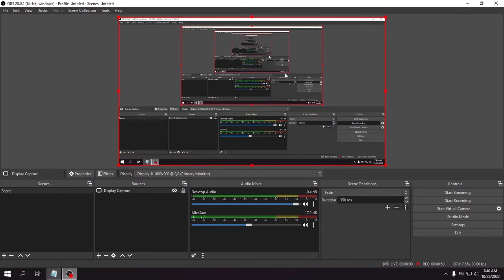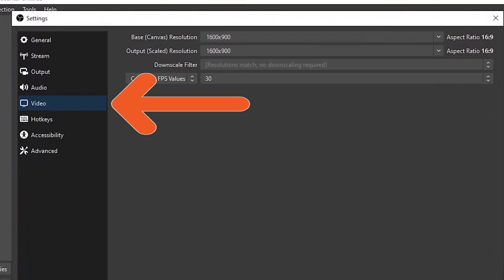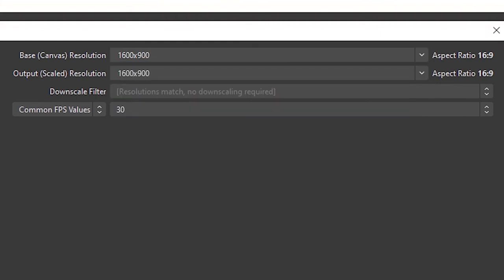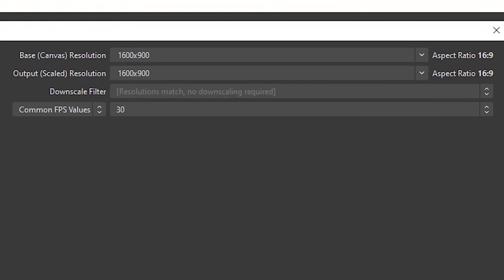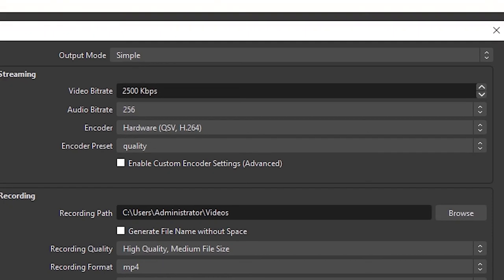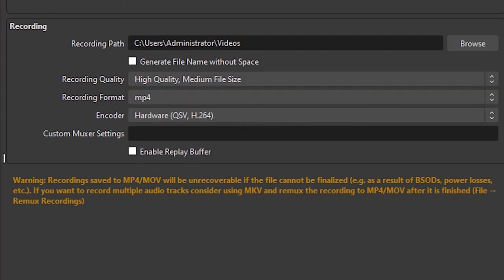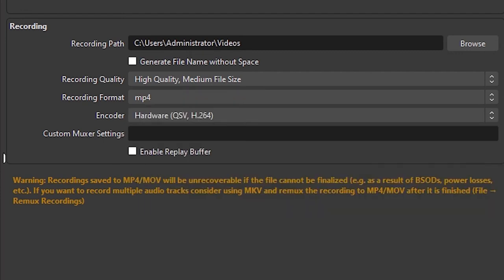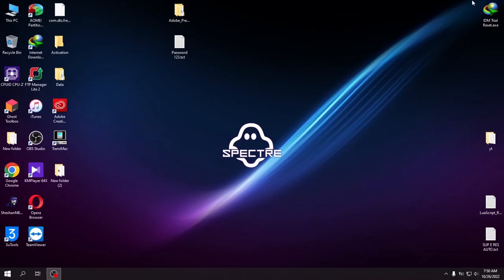How to fix LOW Quality video recording in OBS Studio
▶In this video, I will show you how to fix low-quality video recordings in OBS Studio. If you're experiencing problems with your video recording quality, this video is for you!

obs studio is an excellent tool for recording and streaming videos, but if your videos are low quality, then you're not going to be happy with the end result. In this video, we'll show you how to fix low-quality video recordings in OBS Studio so that your videos look their best!

This video is only made for educational and entertainment purposes, so please don’t misuse it. As well as only following the instructions, visual or verbal on the video at your own risk, we will not be held responsible for any loss or damage. As well as we are not used or recommend anything illegal, harmful, or dangerous in this video. Thank you!